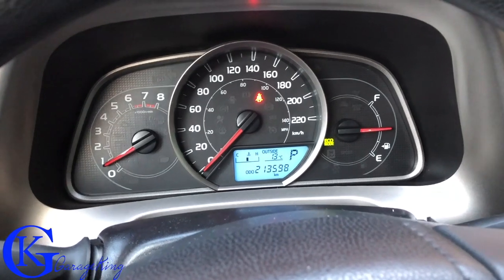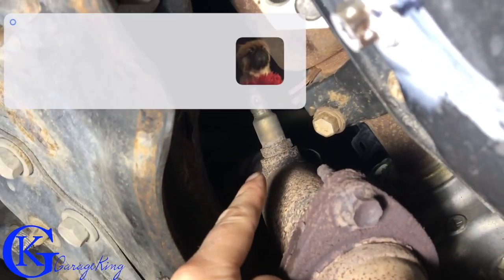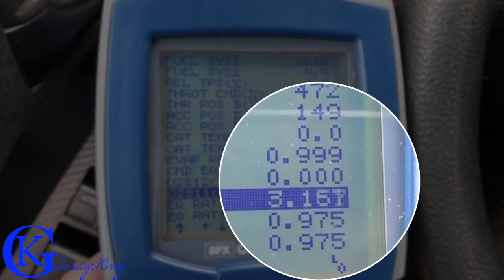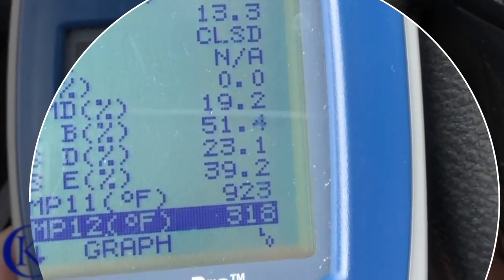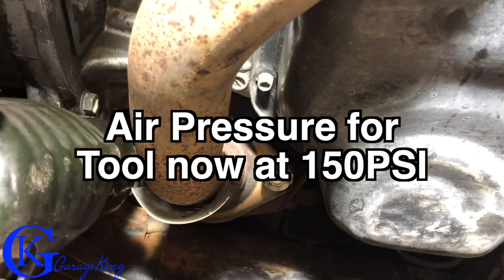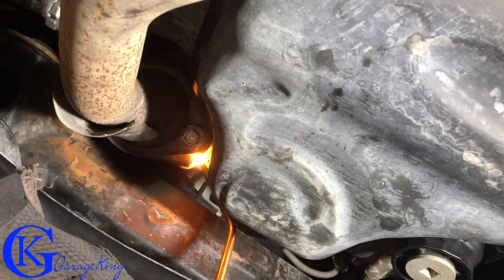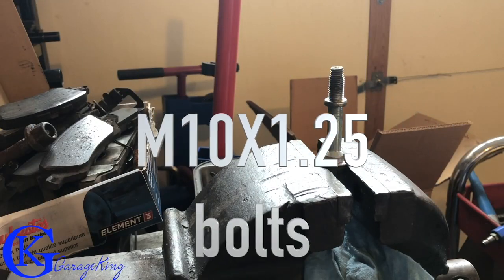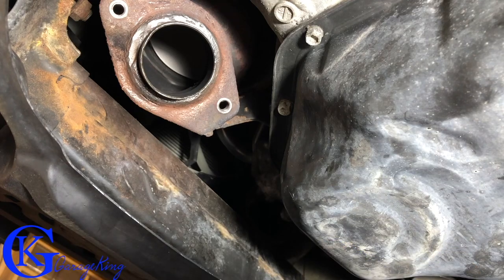How to Fix Toyota Rav4 P0420, check exhaust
Toyota Rav 4 P0420 engine code, the first thing to look for is an exhaust leak. It can sometimes be fixed cheap. Many people replace the O2 (oxygen sensor) when it is often an exhaust leak. I was able to fix this vehicle by fixing the exhaust leak near the front of the engine. It required two gaskets,

Walker 31630 front gasket
Walker 31374 rear gasket
Walker 52592 (front centre pipe)